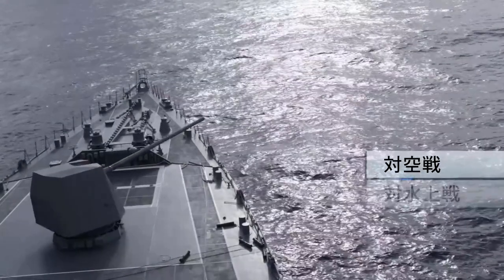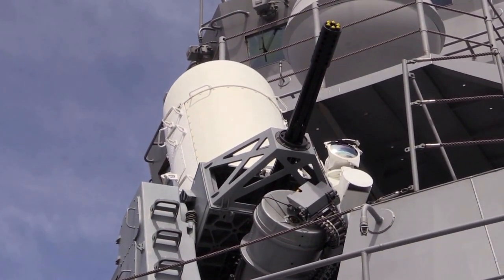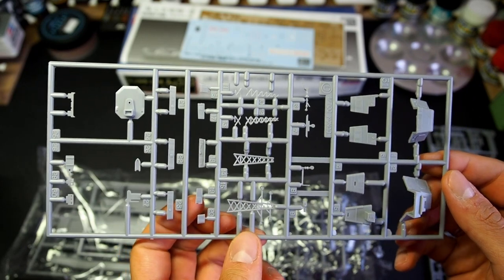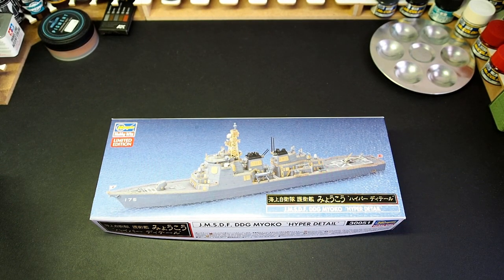#01 JMDSF MYOKO - brief history, ships characteristics and quick unboxing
JMDSF MYOKO (DDG 175) - Hasegawa - 1:700 scale
I invite You to a short presentation of the modern JMDSF Kongo Class ship MYOKO (DDG 175). I'm presenting the basic tactical, technical and historical data of the unit and making a quick unboxing.

I also covered a few changes celebrating over 1000 subs on the channel.
Thank you for your support guys, you're the best subscribers I could ever wish for!